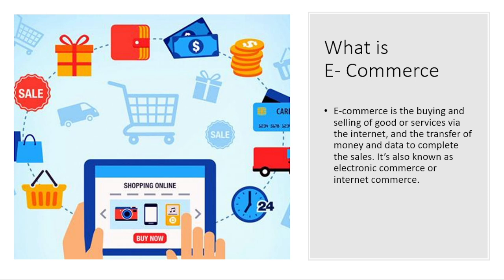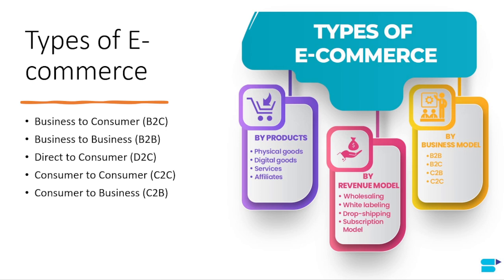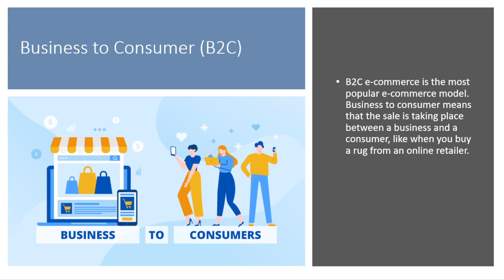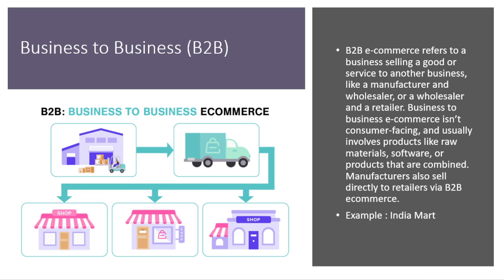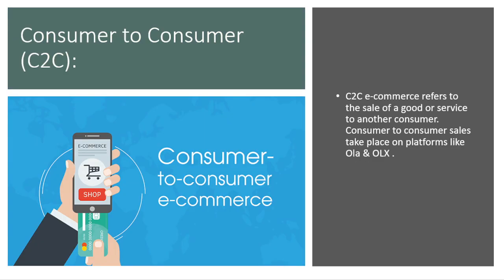Test Video E-Commerce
This Video has been created for a demo of requirements for an E-Commerce Video by GUVI